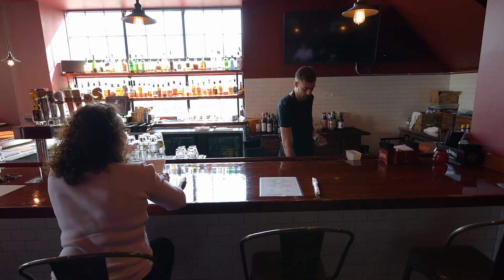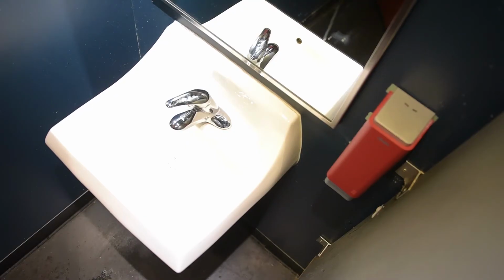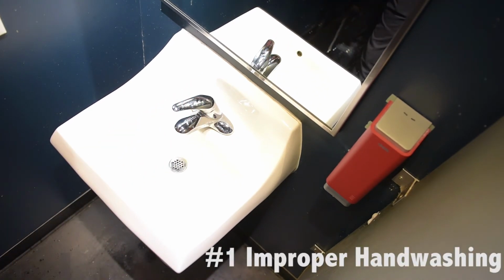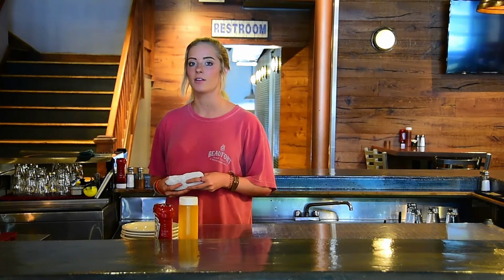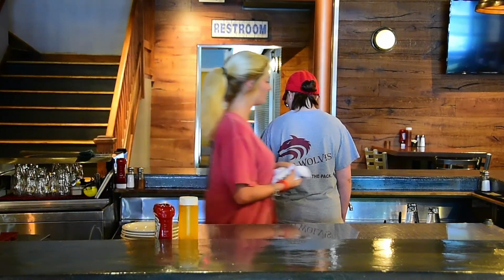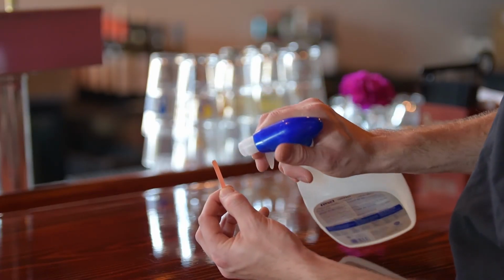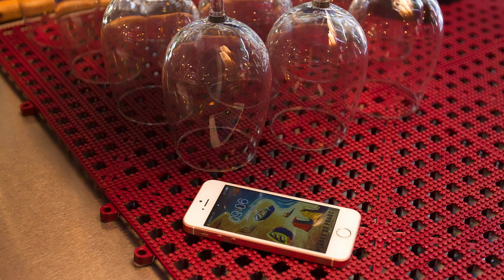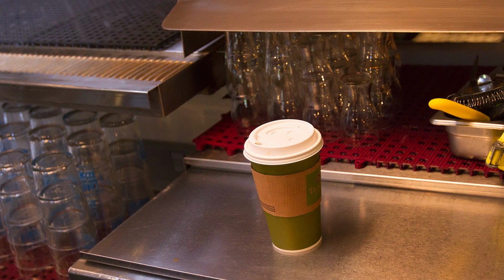Orange County Health Procedures - FOH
This is a training video for food establishments in Orange County.

Produced, Directed, and Edited by Cam Carrithers
Director of Photography Jonathan Quetzal
Contributing Director of Photography Adrian Moreno